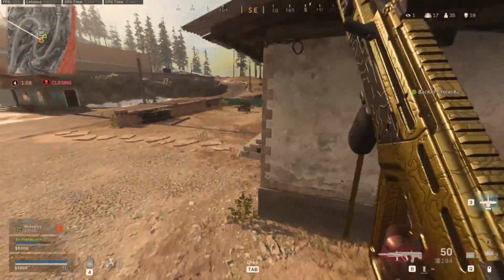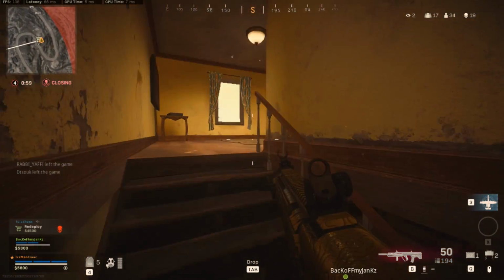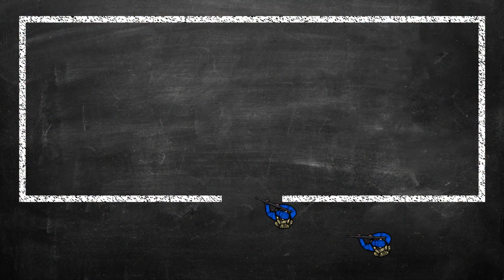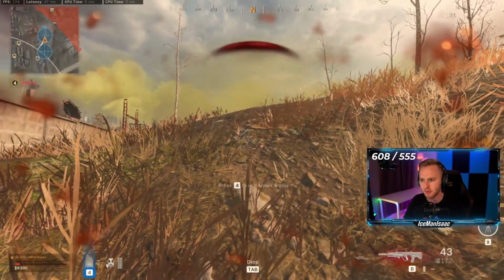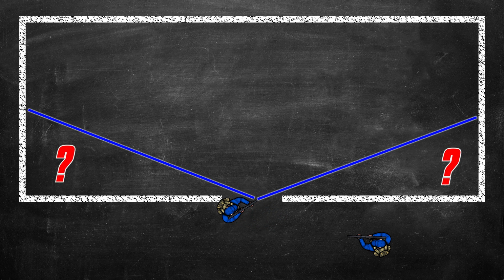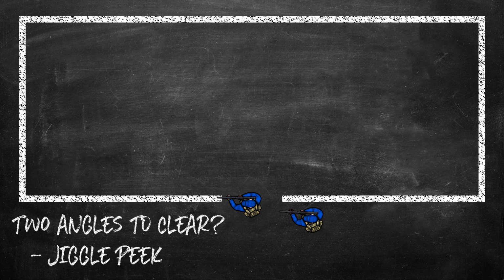CLEAR BUILDINGS SAFELY! How To Handle Campers In Warzone [Warzone Academy]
WARZONE ACADEMY is now adding on to its incredibly in-depth guides by beginning the new coaching series where we review gameplay together to learn how to improve our chances at victory!

Interested in having your gameplay reviewed?

1. Upload a video to YouTube

3. Follow IceManIsaac on Twitch so we can review the footage together

In the description of the YouTube video tell us:
- How long have you played shooters?
- How long have you played Battle Royales?
- What is your goal in Warzone (max kills, just win, etc.)?
- What is your current Warzone K/D ratio?
- What is your biggest strength in Warzone?
- What is your biggest weakness in Warzone?
- What do want to improve most from Warzone Academy?